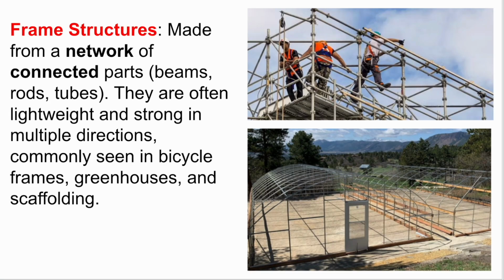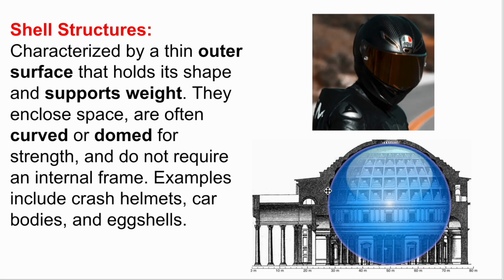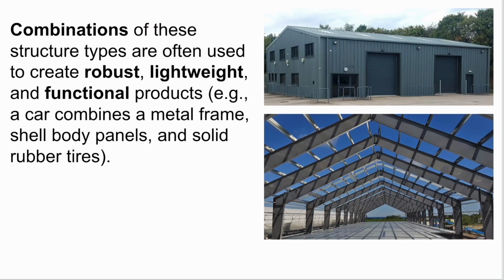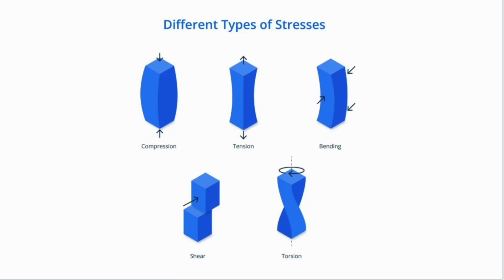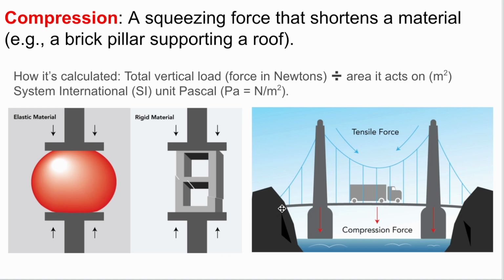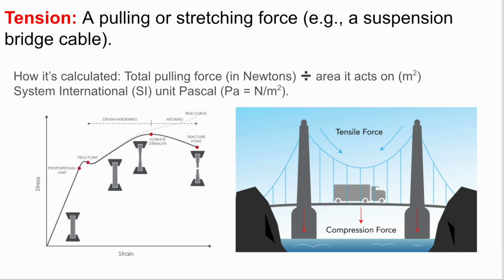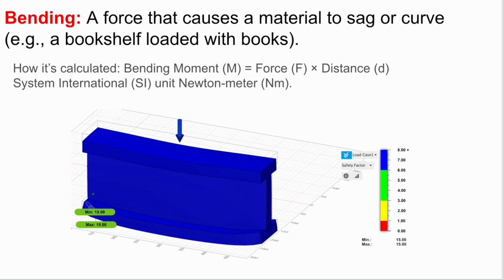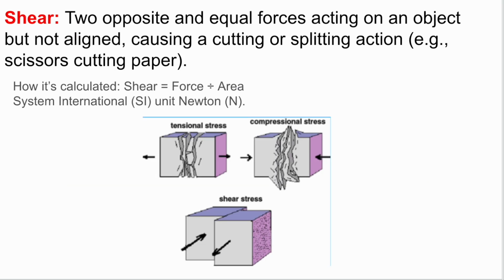IB DP DT A3 2 Structural Systems Part 1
This is a recorded lecture for IB DP Design Technology (DT) for the New (2027) Syllabus. Here is a link to the Slideshow in this video